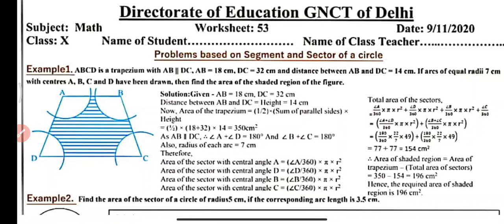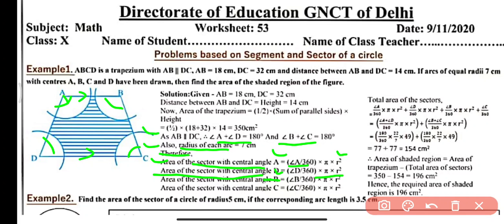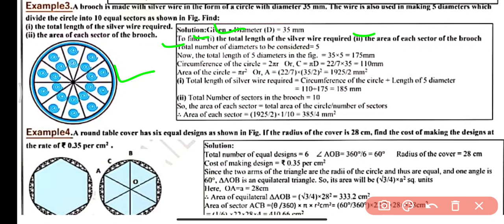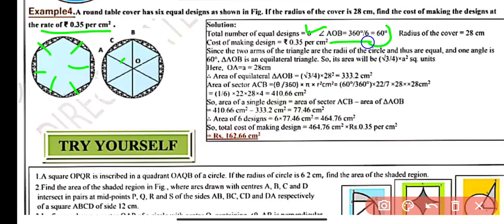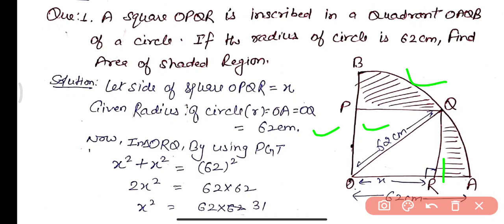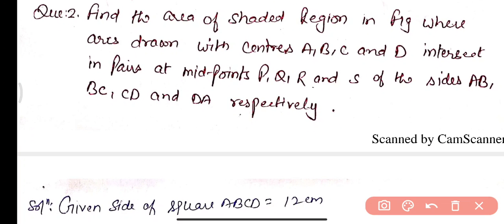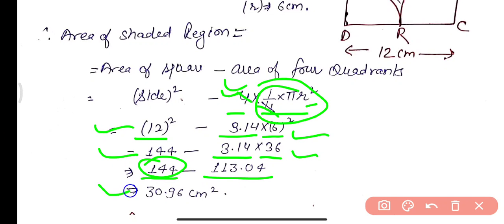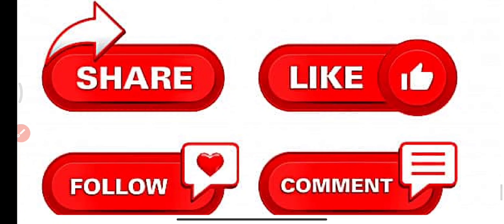Doe Worksheet 53: Class 10 Maths: English Medium: 9 November 2020: Class 10 Doe Maths worksheet 53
Class 10th : सब्जेक्ट :  Maths || Doe WorkSheet 53 Solution|| 9 November 2020 || Subject : maths  Topic : Worksheet maths
स्कूल ने बच्चों को ये वर्कशीट करने के लिए दी है। बच्चों आ
प ये वर्कशीट ऐसे भर सकते है। जब भी स्कूल खुलेंगे ,ये चेक की जाएंगी,अब आपको वर्कशीट के जरिये पढ़ाया जाएगा। इस से आपको सीखने में आसानी होगी।अगर आपको कहीं प्रॉब्लम आती है तो कमेंट कर के पूछ सकते है। आपके हर सवाल का जवाब दिया जाएगा।
9 November 10 class worksheet 53
9 November 10th class worksheet 53
9 November worksheet  53
9 November worksheet 53 maths
class 10 ki worksheet 53  9 November doe worksheet class 10
 पिछली सभी वर्कशीट के लिंक ये है |
10th class All DoE worksheet Solution